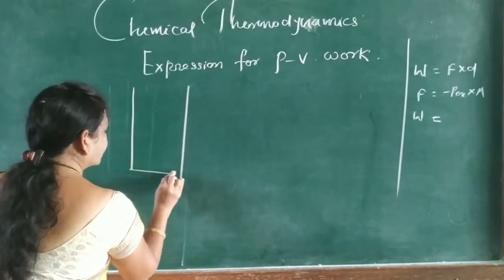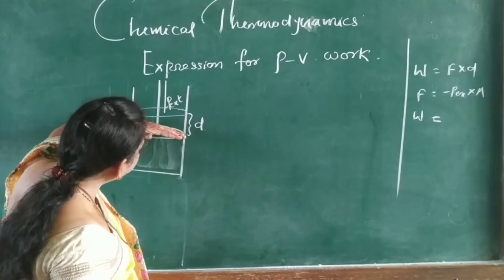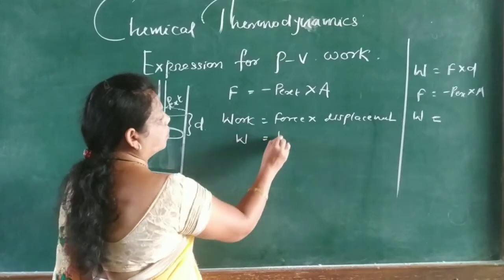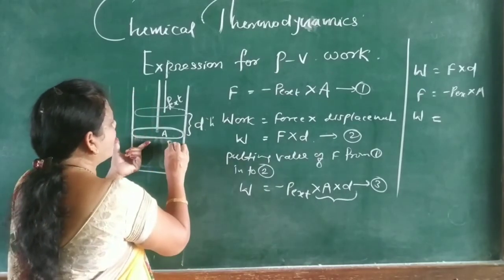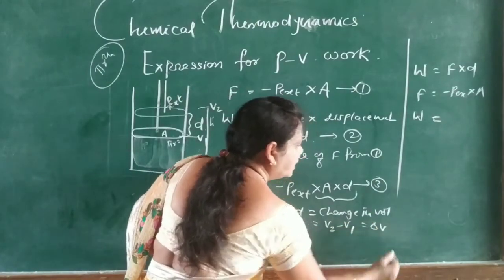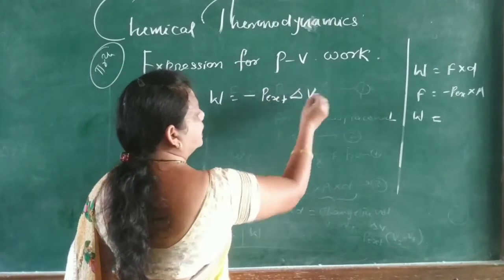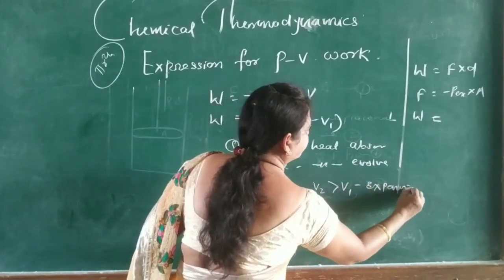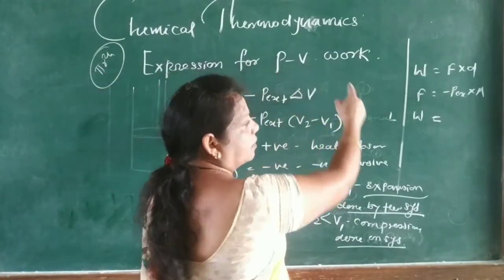Chemical thermodynamics class 12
expression for pressure volume work done